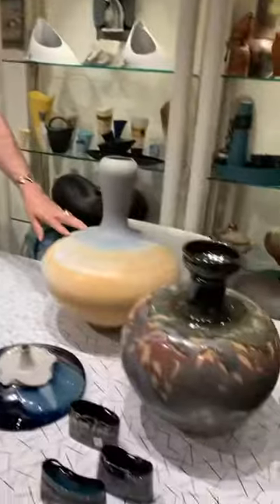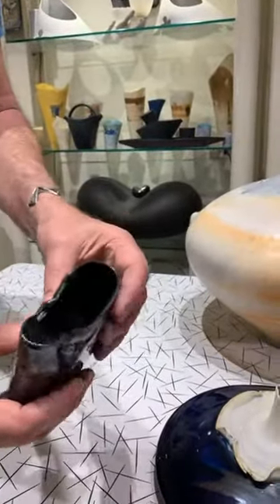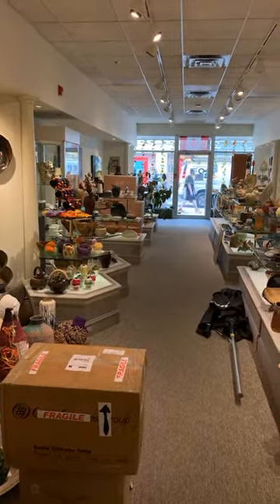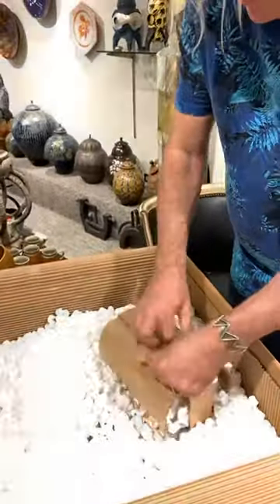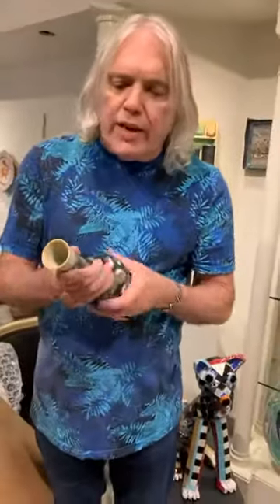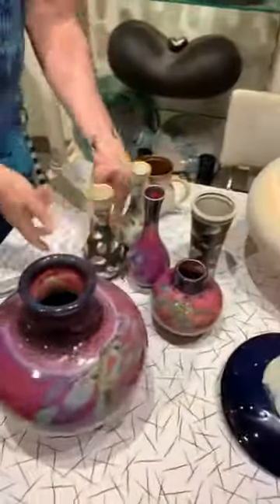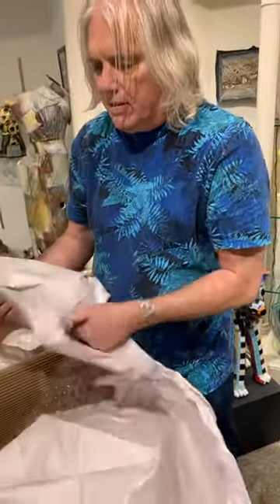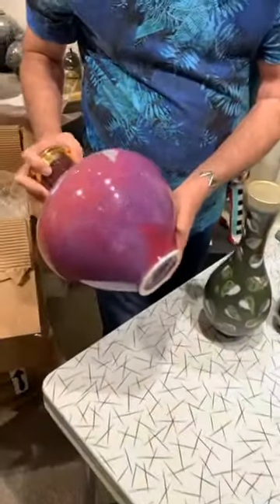Tuesday July 21st 2020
Unboxing Matter of Clay pots by Winnipeg artist Valerie Metcalfe RCA